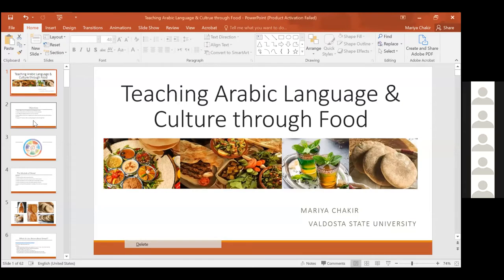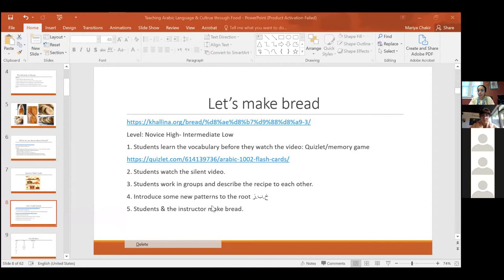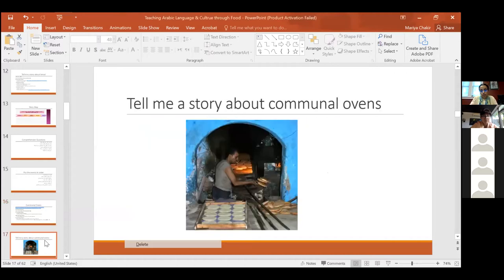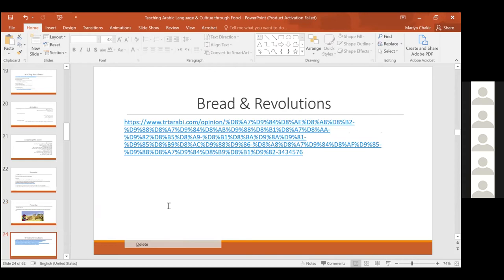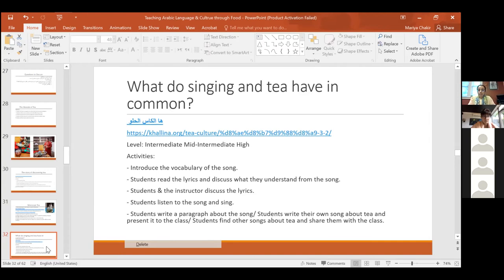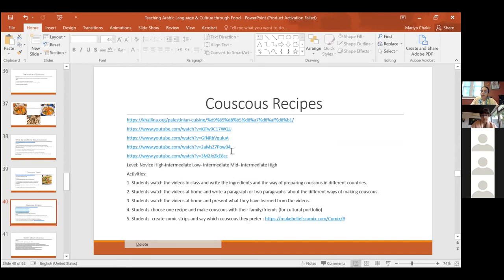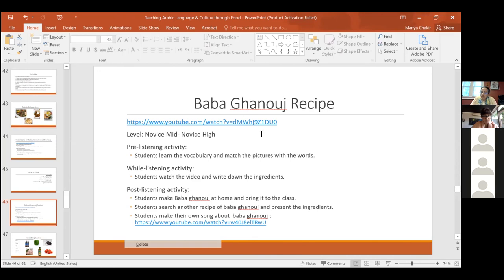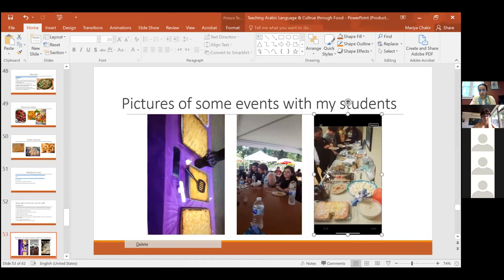Teaching Arabic Language & Culture through Food with Mariya Chakir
In this workshop, Professor Chakir will explore how we can teach Arabic language and culture through food, with an emphasis on food's many qualities, including sharing, celebration, love, and nutrition. Chakir will share classroom activities to develop students’ skills and to increase their global and cultural awareness. The activities will incorporate the interpretive, the interpersonal, and the presentational modes and make use of recipes, songs, poems, proverbs, and articles about food. The learning goals include vocabulary and grammar as well as the sociocultural and political aspects of the target culture.

This program is supported by funding from the Qatar Foundation.

Mariya Chakir is originally from Morocco. She graduated from Ohio University in 2010 with a Master’s degree in Applied Linguistics. She teaches Arabic & French at Valdosta State University in Georgia. She enjoys cooking, baking, and traveling.